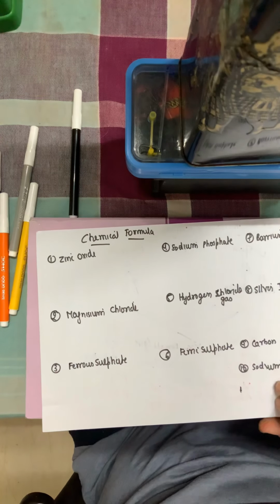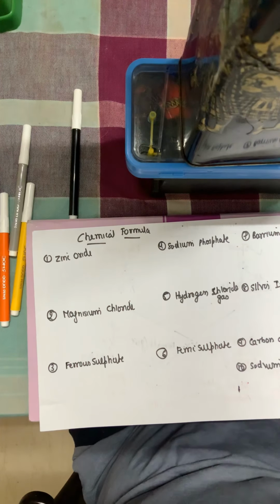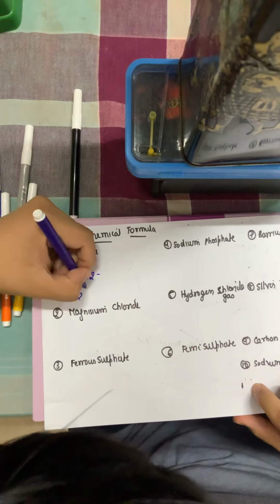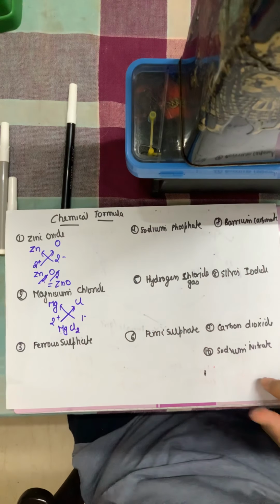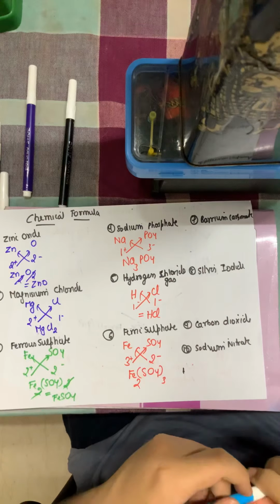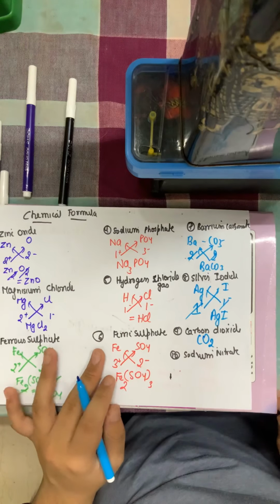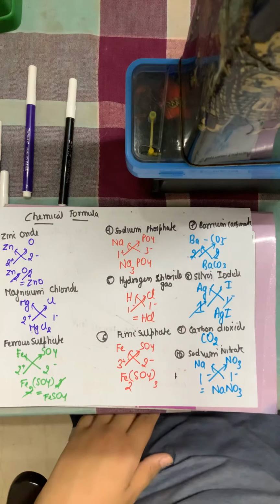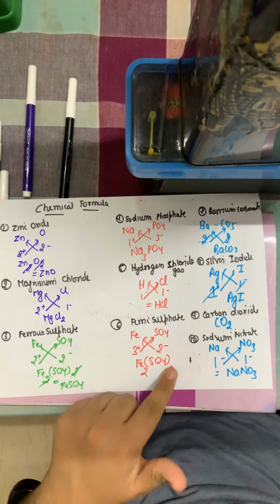Writing chemical formulas ...made easy